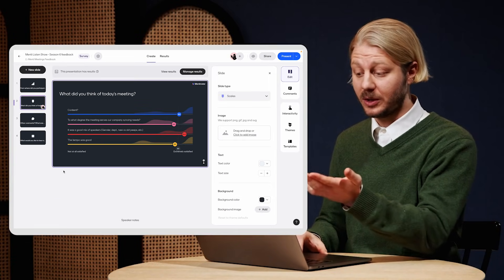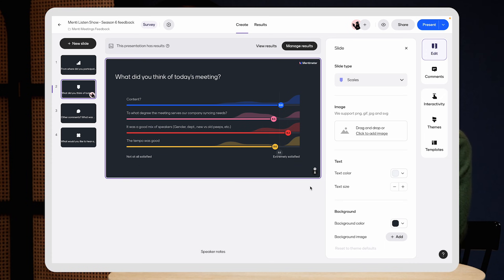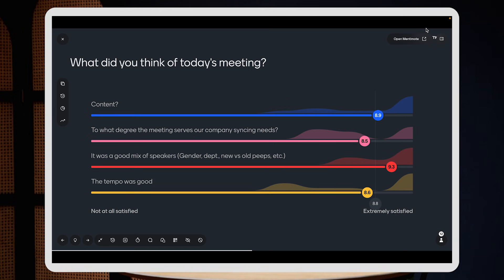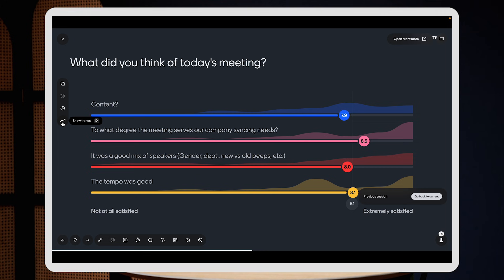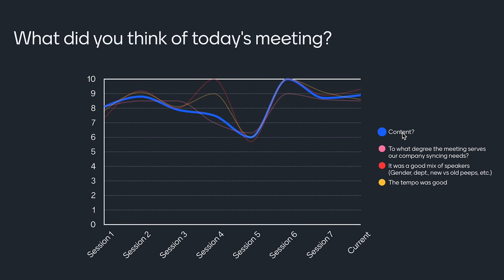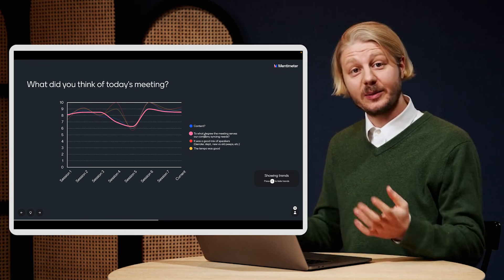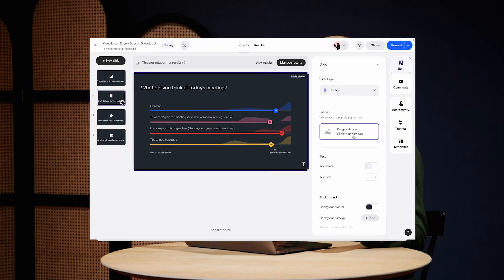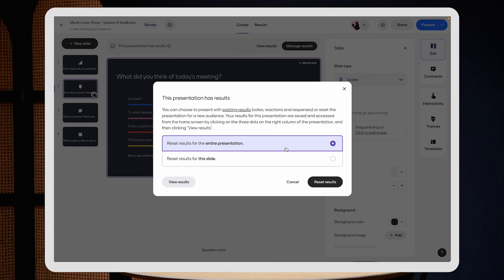Analyze presentation data with Trends - Menti Tutorial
In this tutorial, Oscar talks about how you can view historical data & trends in your Menti presentations to get a better understanding of your audience!

0:00 Introduction
0:25 The feedback form
0:45 Scales slide
1:04 Resetting the results
1:20 Accessing session history
1:42 Accessing trends
2:04 Analyzing trends
2:55 Enable trends